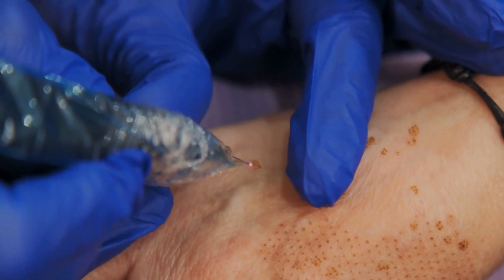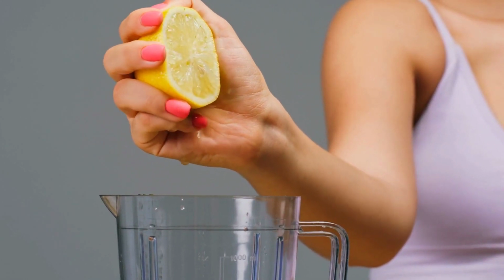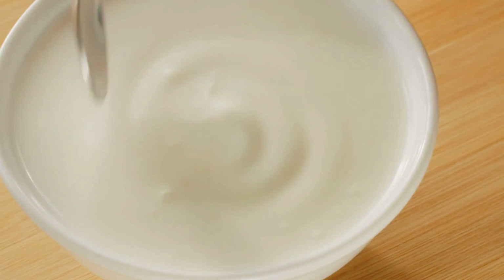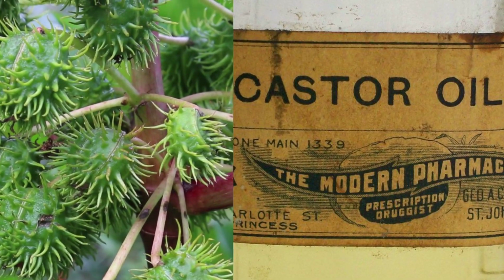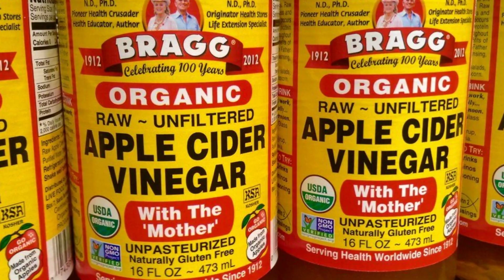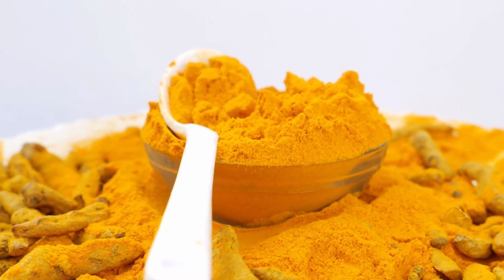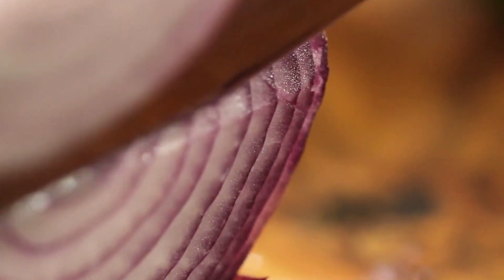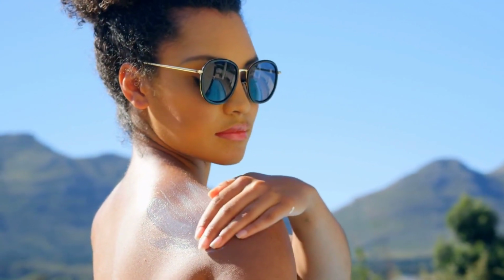Say Goodbye to Age Spots Naturally: Effective Remedies Revealed!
Banish age spots without harsh chemicals! Discover effective, natural remedies to fade and diminish those unwanted brown spots. Learn about readily available ingredients like lemon, honey, and aloe vera, and how to create DIY masks and treatments for a brighter, more even skin tone.

Important Note: While these methods can be helpful, consult a dermatologist for proven solutions and to rule out any underlying concerns.